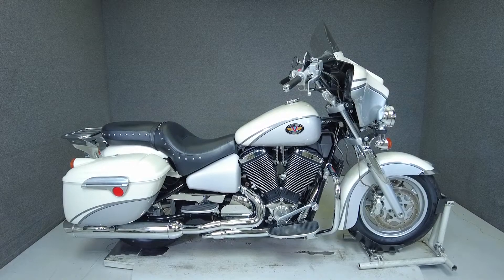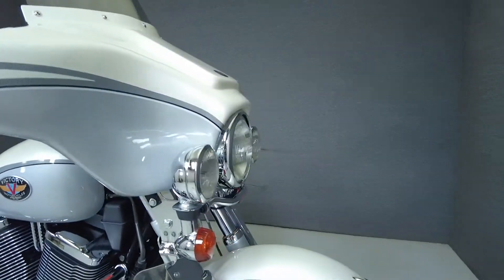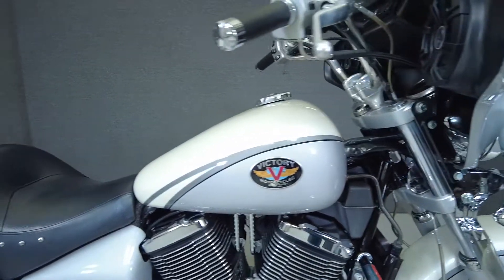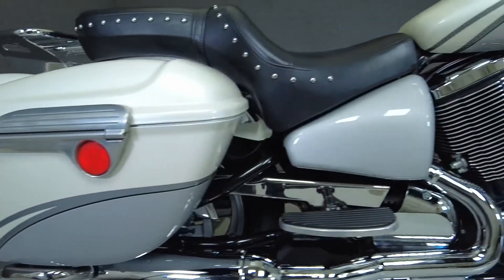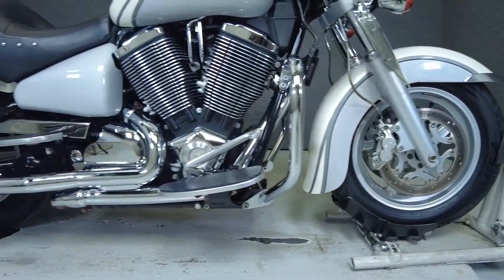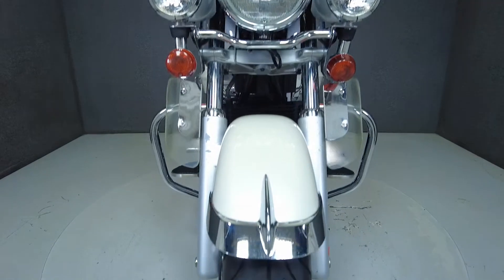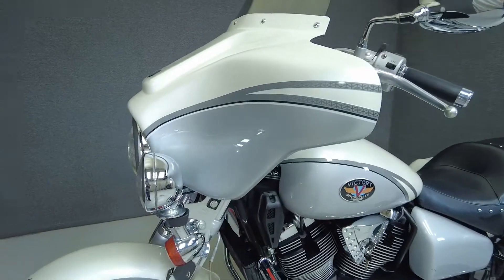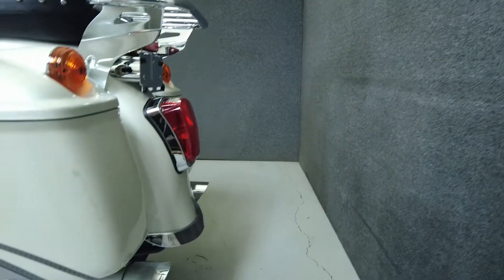2005 VICTORY VICTORY V92TC - National Powersports Distributors